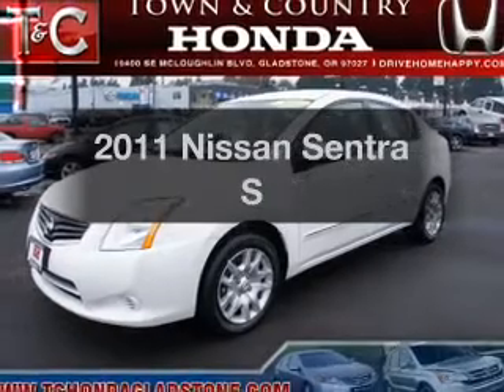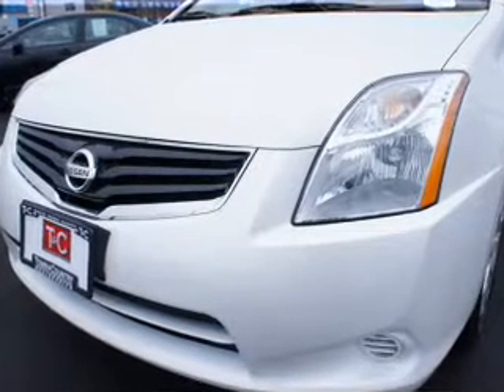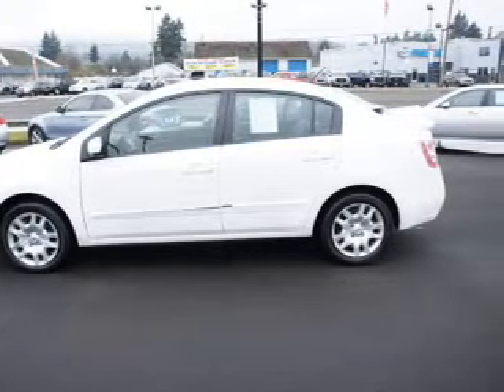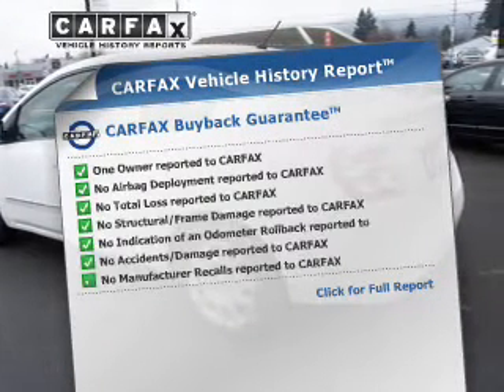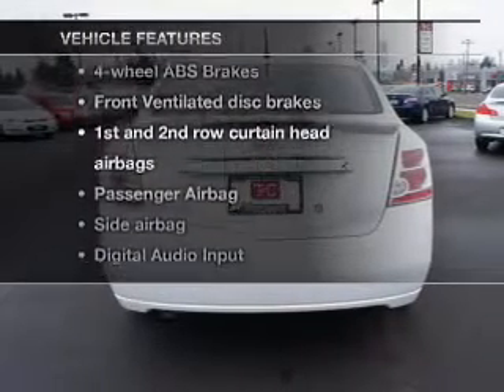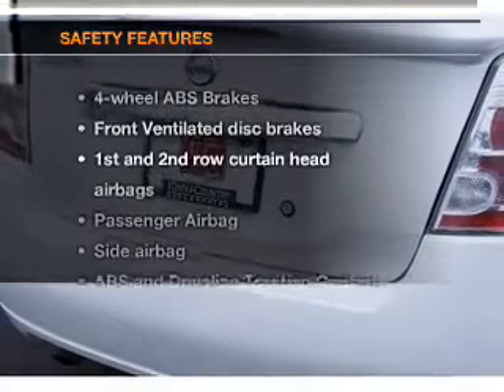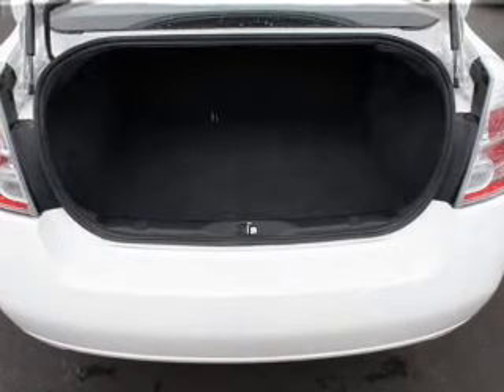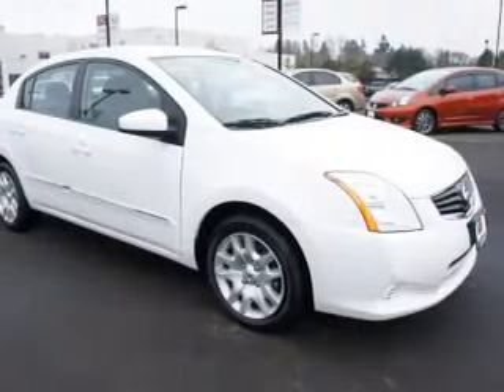2011 Nissan Sentra - Gladstone OR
Year: 2011
Make: Nissan
Model: Sentra
Trim: S
Engine: 2.0 liter inline 4 cylinder 16 valve
Transmission: Automatic
Color: White
Mileage: 24884
Address:
19400 SE McLoughlin Blvd